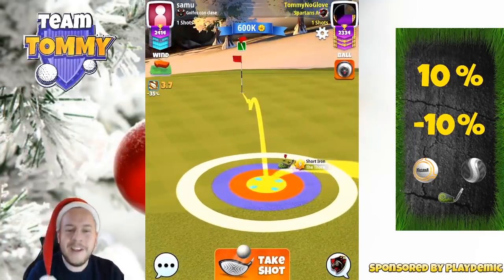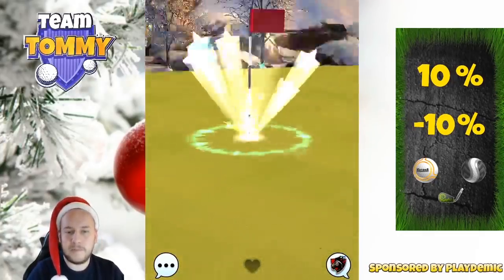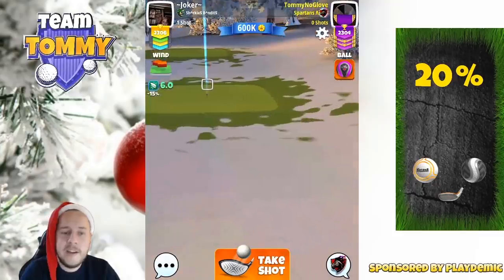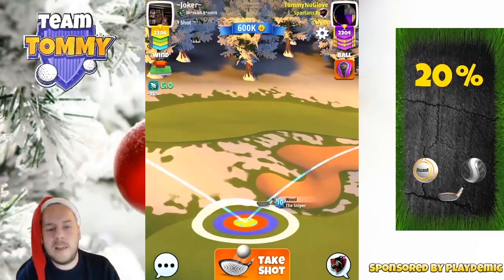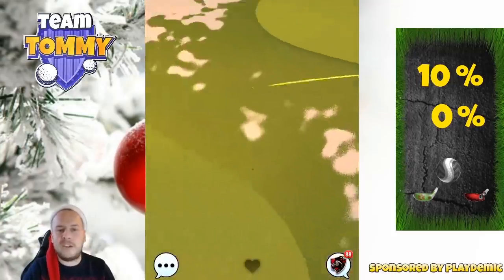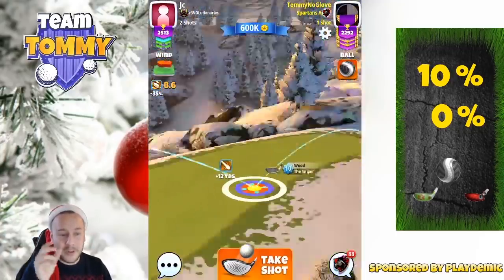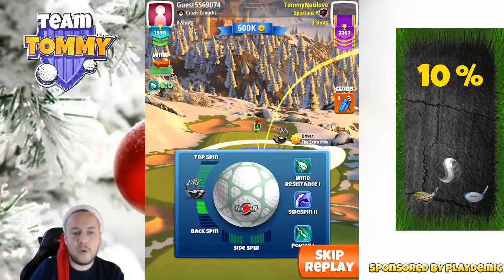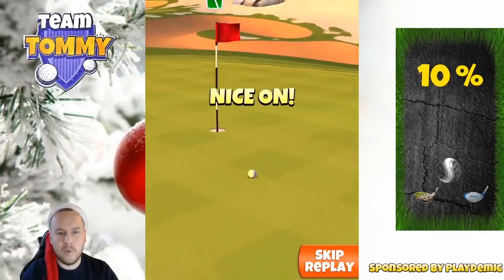Golf Clash tips, Playthrough, Hole 1-9 - PRO & EXPERT - Christmas Tournament!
This is the playthrough for Rookie division in the Christmas Tournament.